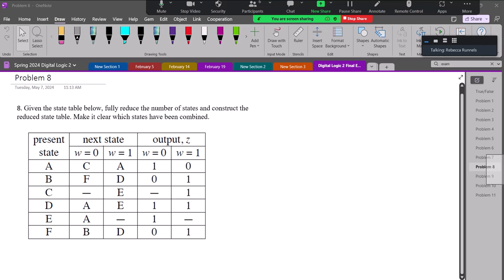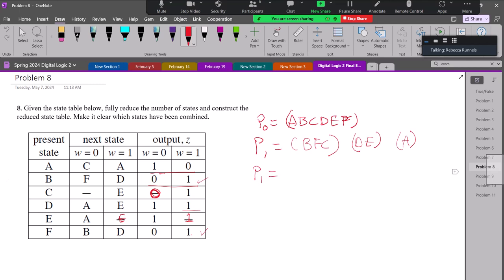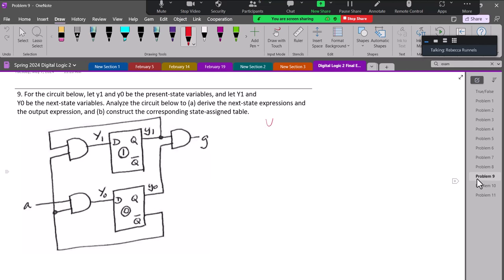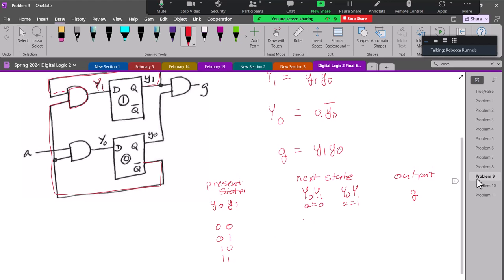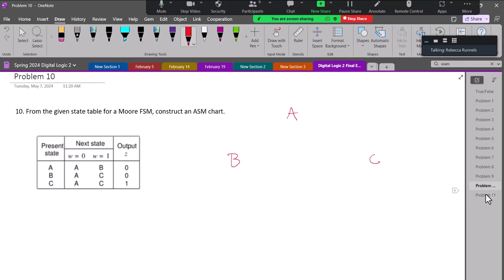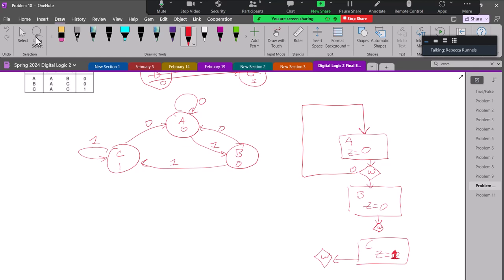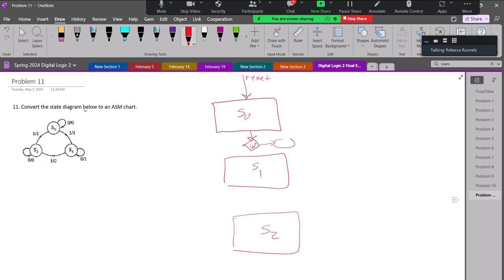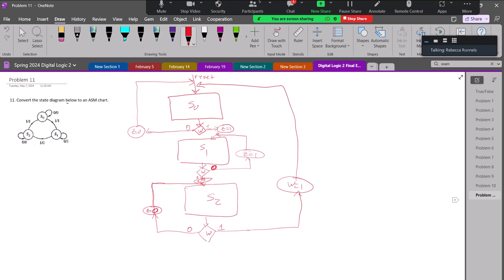2742 S 2024 Problems 8 9 10 and 11